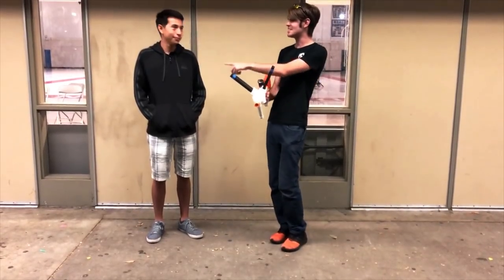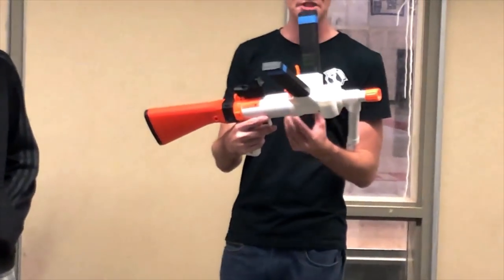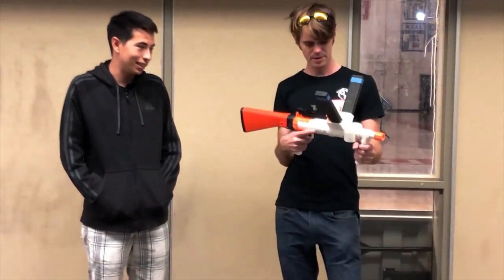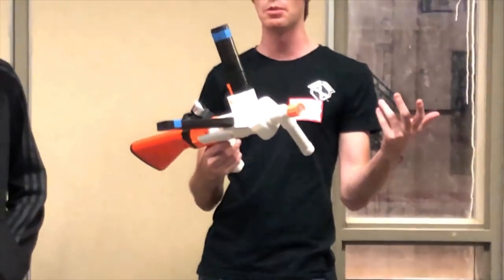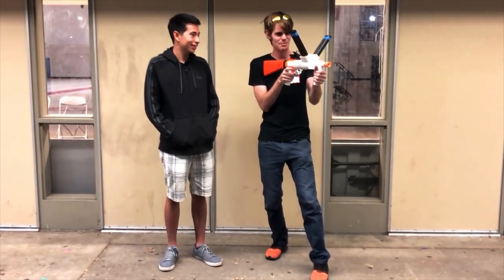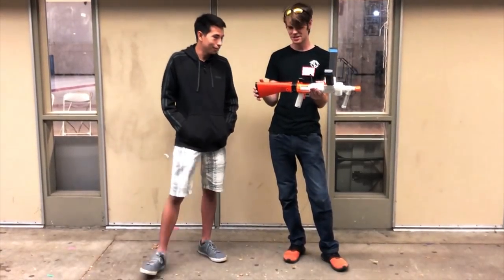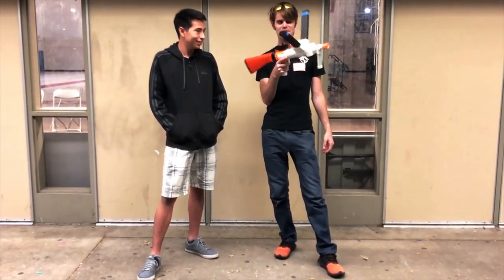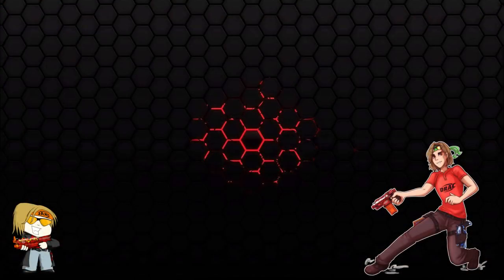Nerf Mod: PVC Bodied "Burton 1917 LMR"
Creator and creations can be located on the Nerf discord server:
(simultaneously more productive and certainly better managed than its namesake cesspool)
This is the last of my Rag content barring some miracle where I have enough footage from the 5vs5 to put together something cool.  I want to thank everybody who came out to Rag and especially everybody who supported my channel by letting me video their awesome stuff.  Thanks NIC.

My fanmail address is:
Drac Thalassa